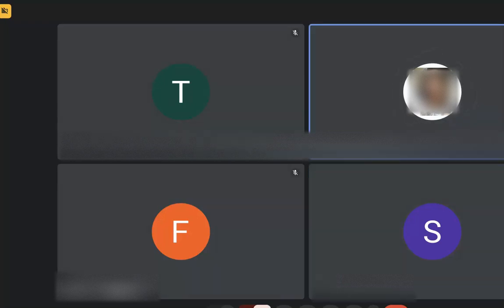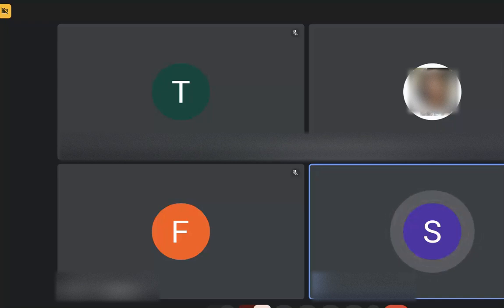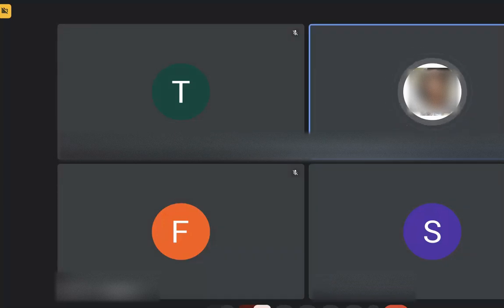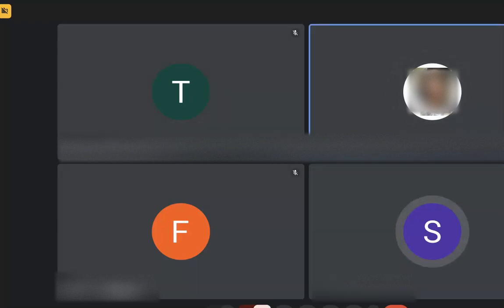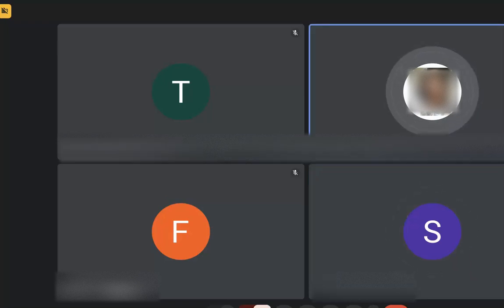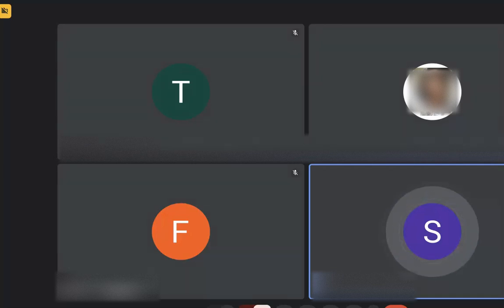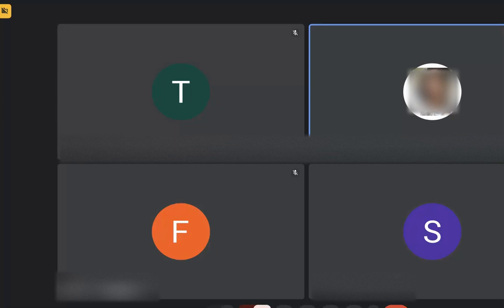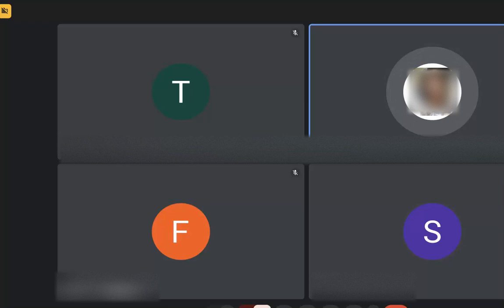React js Live Interview 7 🎉 Selected | ReactJs & JavaScript | Experienced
React Live Interview #7 : Master Core Concepts & Tackle Advanced JavaScript Questions

Are you preparing for your next React.js developer interview? This video is your ultimate guide! Dive into React.js Live Interview #3 as we break down core React concepts and tackle challenging JavaScript interview questions with expert solutions.

Topics Covered:
1️⃣ Hoisting in JavaScript:

What is hoisting, and how does it impact variable and function declarations?
Explore the differences between var, let, and const.
2️⃣ Event Loop Explained:

Understand how JavaScript handles asynchronous tasks.
Decode microtasks, macrotasks, and the precedence between Promise and setTimeout.
3️⃣ setTimeout vs. setInterval:

Learn the nuances and ideal use cases for these timer functions.
4️⃣ Top ES6 Features for Developers:

Practical examples of arrow functions, destructuring, template literals, and more.
What You’ll Gain:
✅ React.js Interview Mastery: Solidify your knowledge of React fundamentals and debugging techniques.
✅ Live Problem Solving: Watch real-time coding exercises and learn practical approaches.
✅ Pro Tips for Interview Success: Stand out with confidence and preparation.

00:02: What is this keyword in javascript
01:21: What is the purpose of bind method in javascript
02:43 : How does javascript handle asynchronous code using asynchronous and await
04:51 : Difference Between map and foreach in javascript
05:54: How can you implement inheritance in javascript
08:17: What is the purpose of setImmediate function jn javascript
09:13: How do you create responsive design
09:48: How you can centre an element vertically and horizontally in css
10:07: Difference between absolute and relative position in css